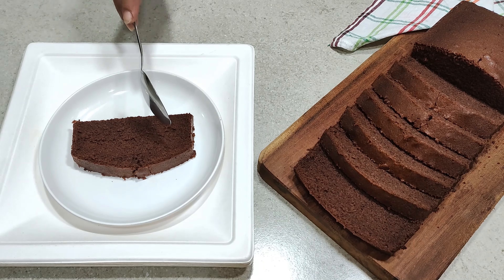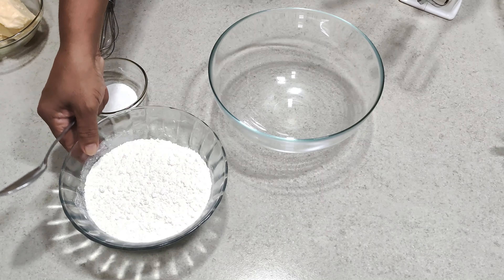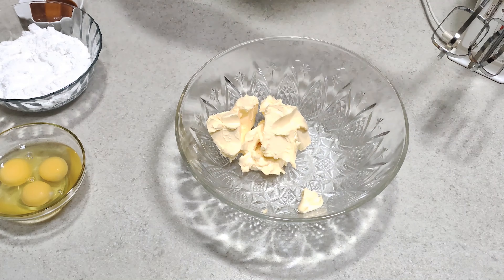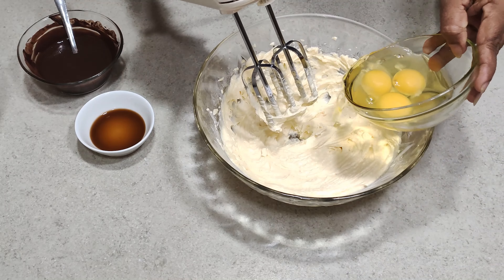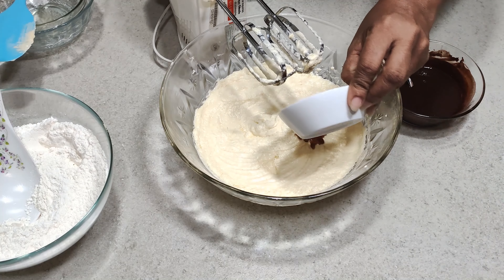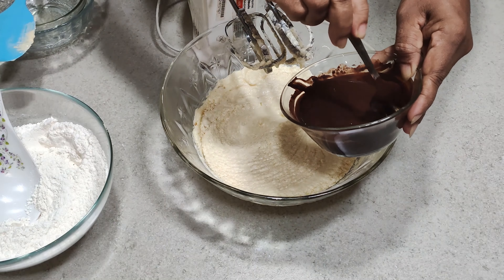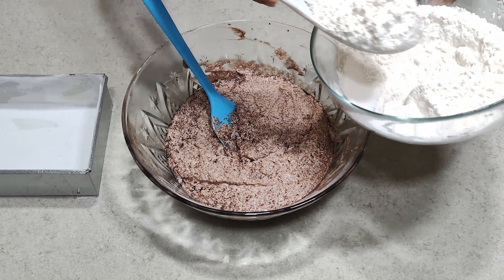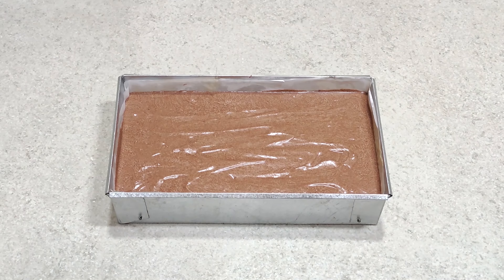Soft & Moist Chocolate Pound Cake Recipe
Soft & Moist Chocolate Pound Cake 🍫

-Ingredients-
◽25g of cocoa powder
◽4 tbsp of lukewarm water
◽180g of cake flour
◽200g of granulated sugar
◽3 eggs
◽1 1/2 tsp of vanilla